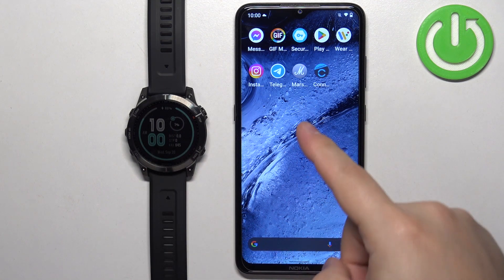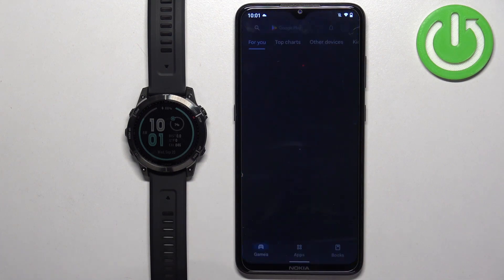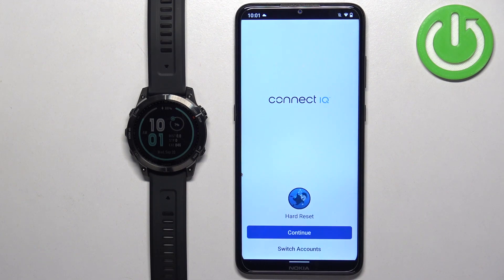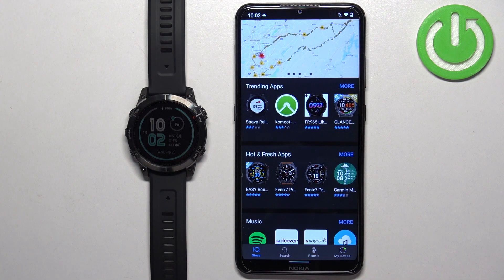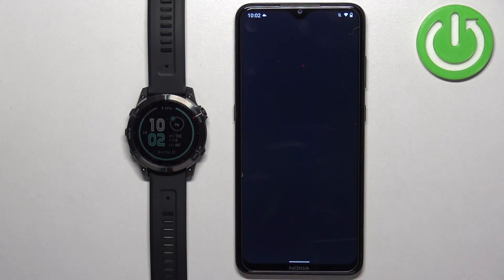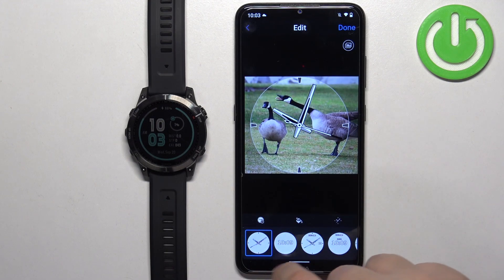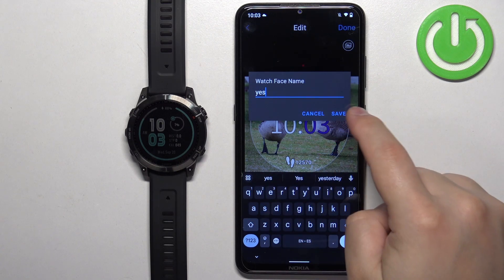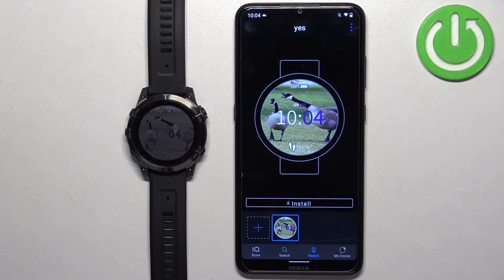How to Set Image As Watch Face on GARMIN Fenix 7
Find out more about GARMIN Fenix 7:
Welcome. Stay here if you want to know how to set an image as a watch face on GARMIN Fenix 7. In this video, we will show you how to open the Garmin Connect app on your phone and then how to use an image or photo from your phone's Gallery as your watch face on GARMIN Fenix 7. Visit our YouTube channel if you want to know more about GARMIN Fenix 7.

How to set image as watch face on GARMIN Fenix 7? How to change watch face on GARMIN Fenix 7? How to set a new watch face on GARMIN Fenix 7?